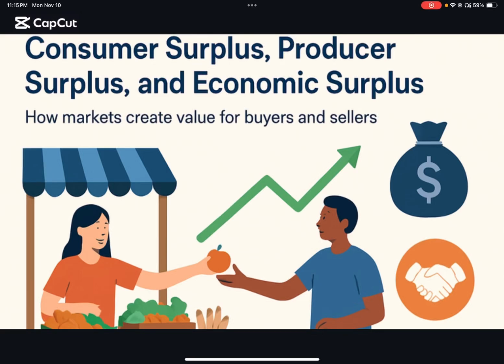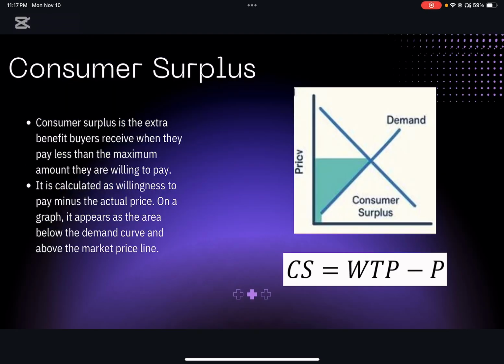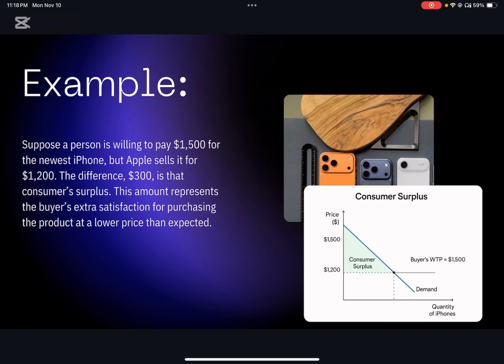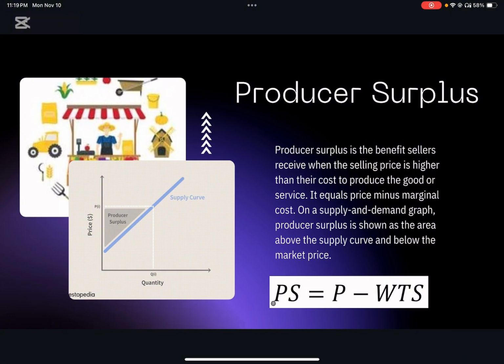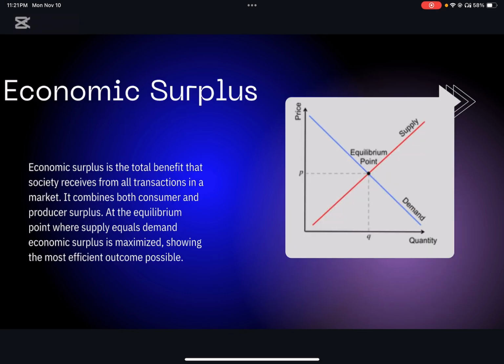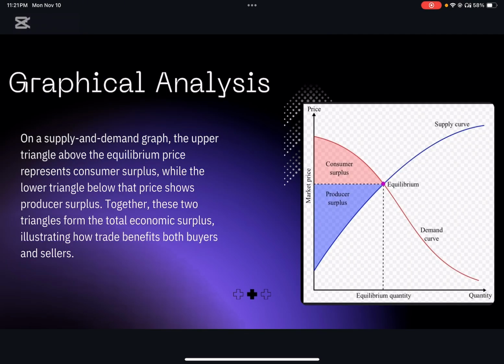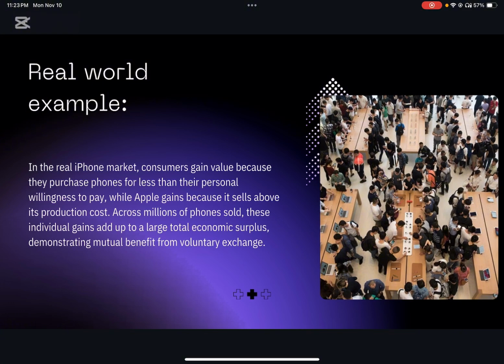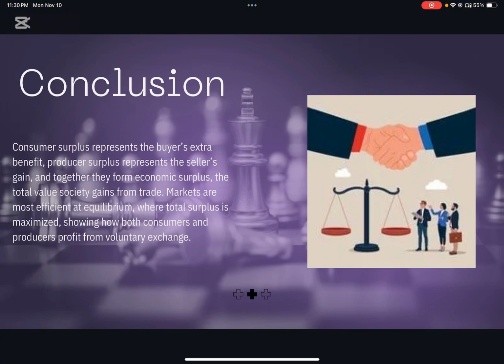November 11, 2025